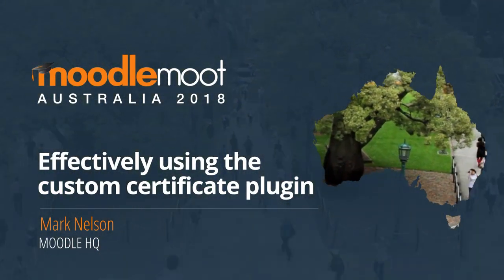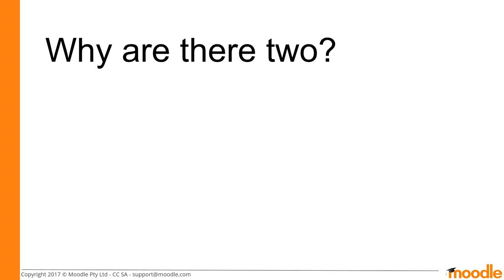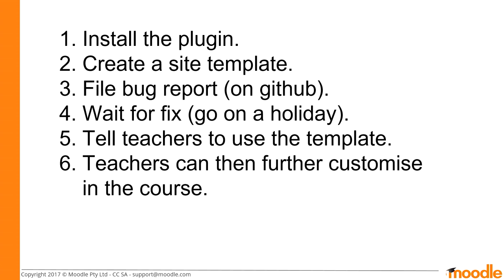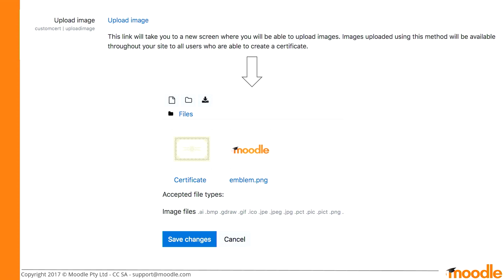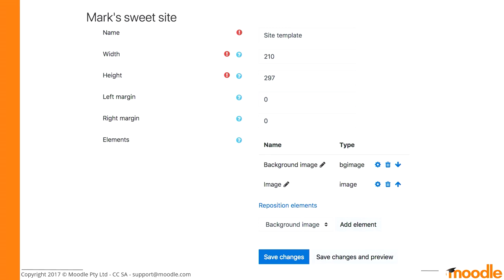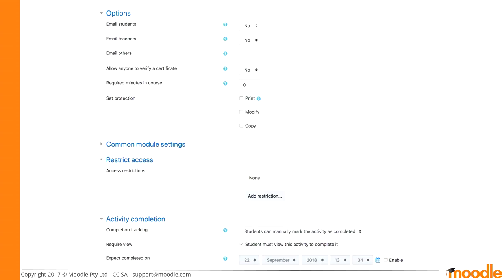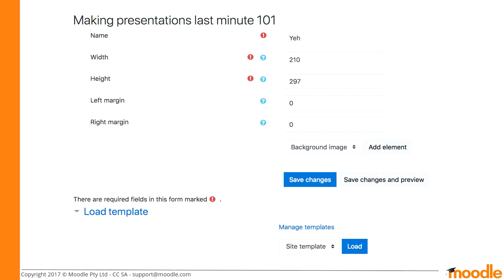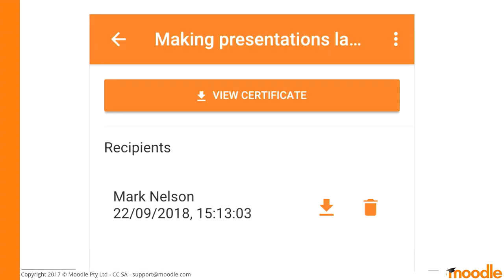Effectively using the custom certificate plugin | Mark Nelson - Moodle HQ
Effectively using the custom certificate plugin

Mark Nelson
Moodle HQ